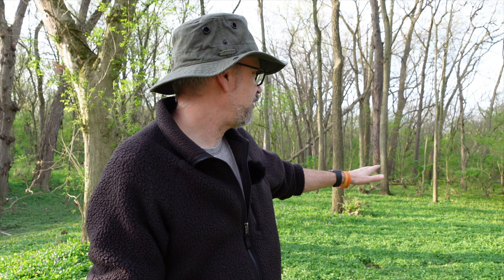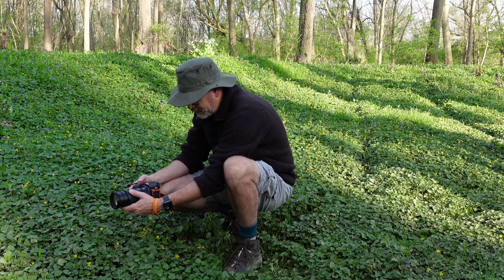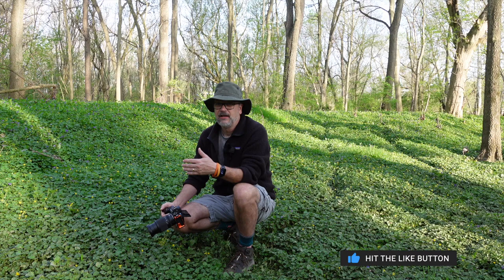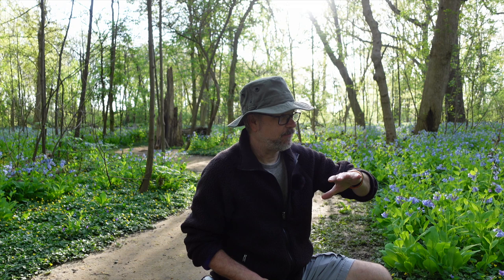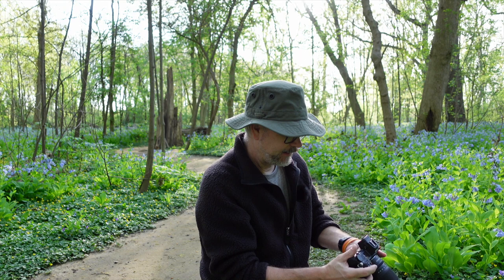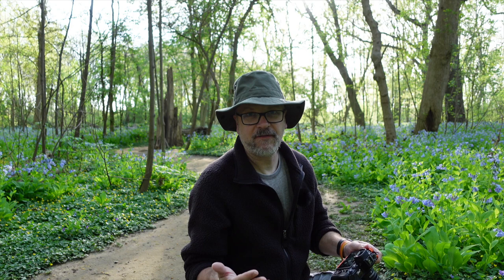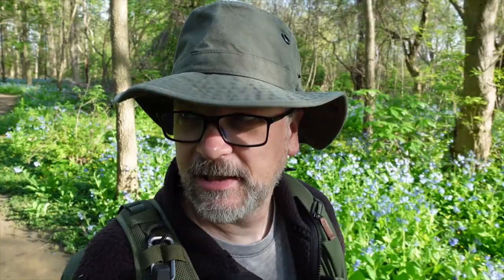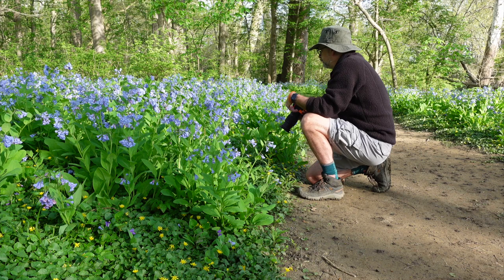No Tripod Landscape Photography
I head out without the tripod to experience the freedom of no tripod landscape photography. It can be a liberating feeling to go out with just the camera in hand and look for compositions and walk away with photos you might not get from the tripod.

Follow me as I wander through a local metro park sans tripod looking for woodland compositions.

3 Legged Thing Zelda L-Bracket